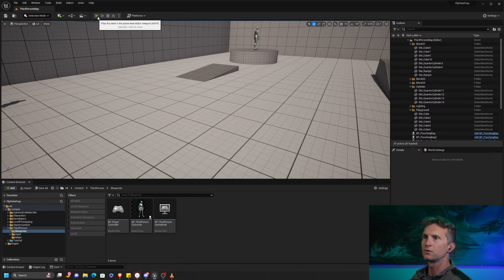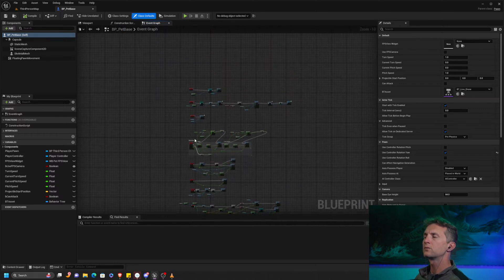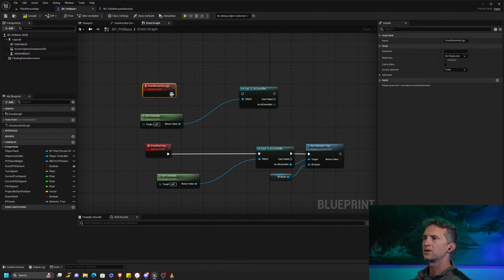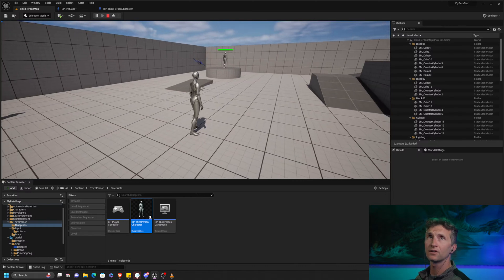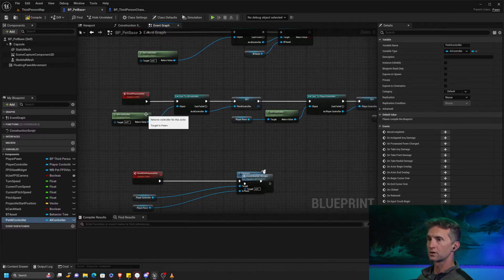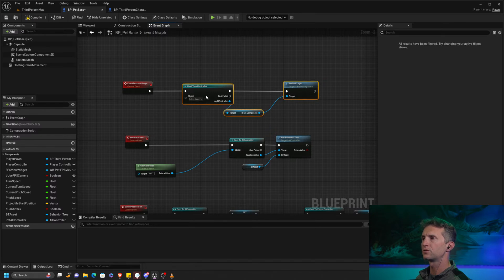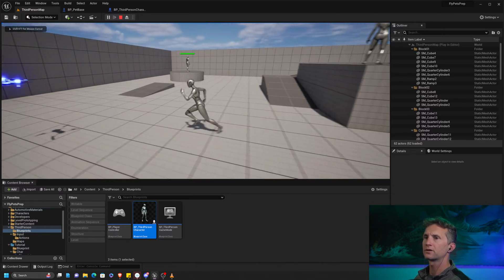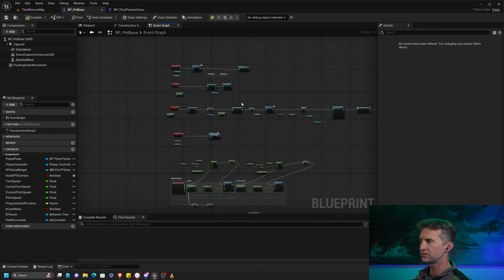Pets: -- Repossess & Wrap ---| Unreal Engine Tutorial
In this Unreal Engine live tutorial we will take a look at fixing the AI controller for our pet after we possess it as well as wrap up the "Dragons and Drones" Pet series.

🎓 Restarting our AI logic after we posses the Pet

🙏Truly grateful for support in all forms.✨

🗓️ We host these live tutorials as part of our shared journey 🚶‍♂️ into the heart ❤️ of Unreal Engine and Blueprint for development and virtual production. Together as a community, we learn, stumble, grow 🌱, and improve, addressing your questions and discovering new techniques along the way.

0:00:00  Stream Start
0:01:09  Intro
0:02:41  Problem Demonstration
0:04:00  AI Restart Fail
0:08:15  Storing AI Controller
0:12:05  Wrap Up